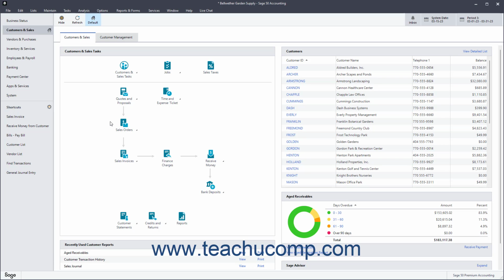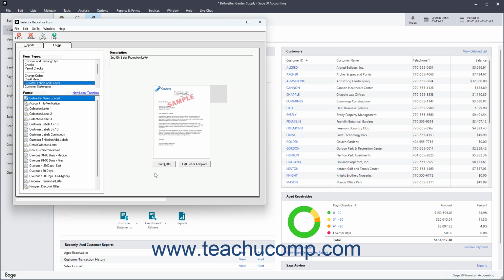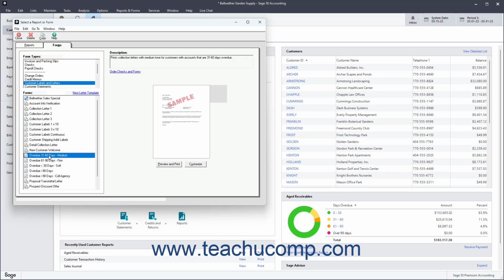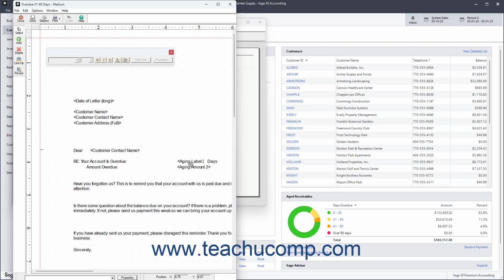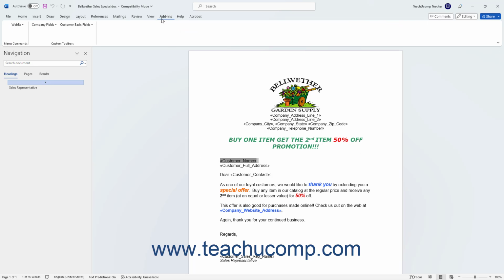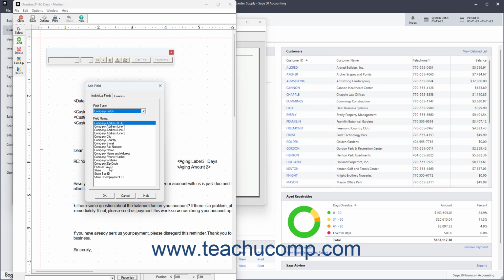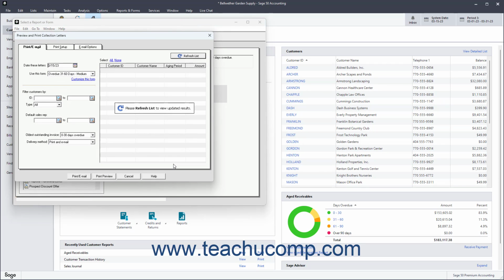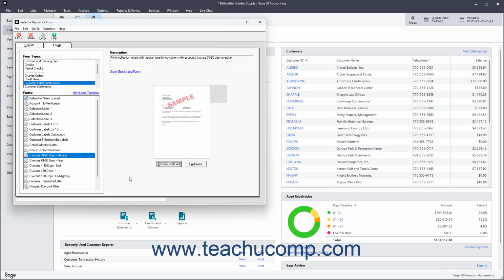How to Write Letters in Sage 50 Accounting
This Sage 50 Accounting tutorial video shows you how to write letters in Sage 50 Accounting. This video is from our complete Sage 50 Accounting training, _Mastering Sage 50 Accounting Made Easy_ ™.